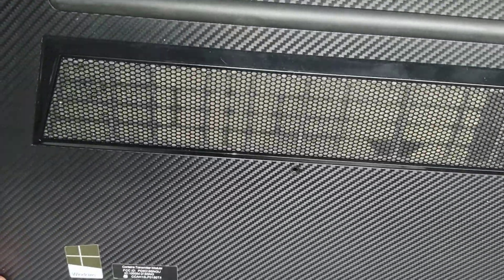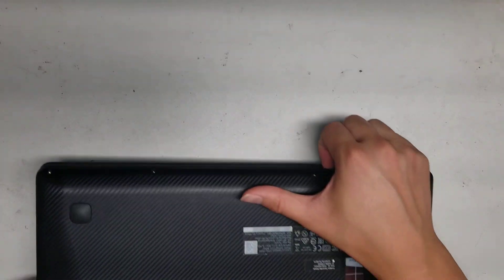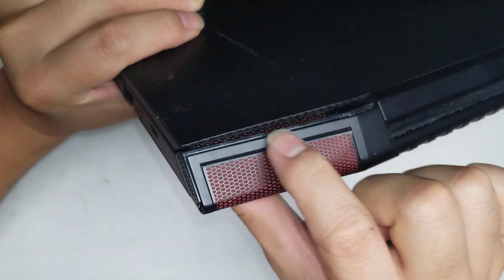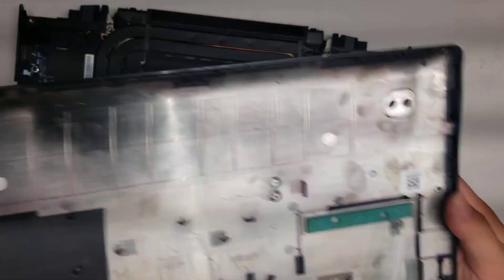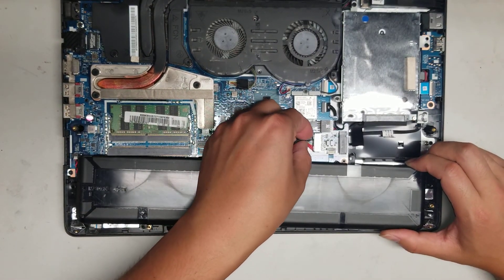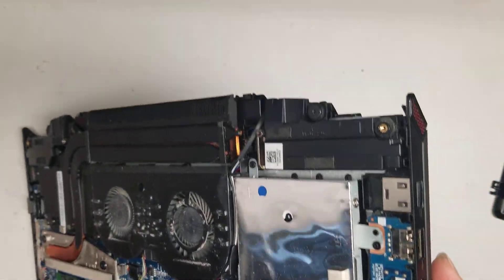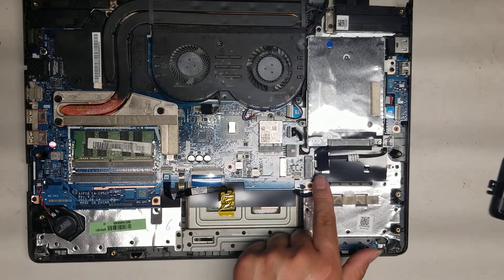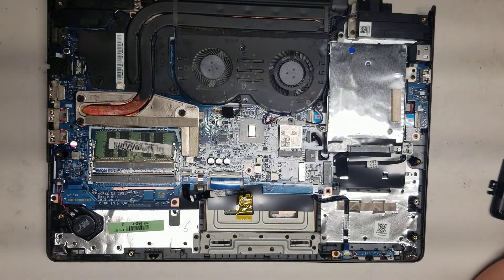Lenovo ideapad Y700-14ISK 80NU Disassembly RAM SSD Hard Drive Upgrade Repair